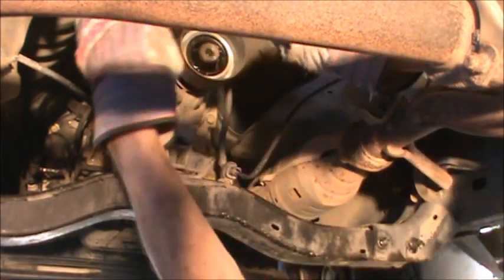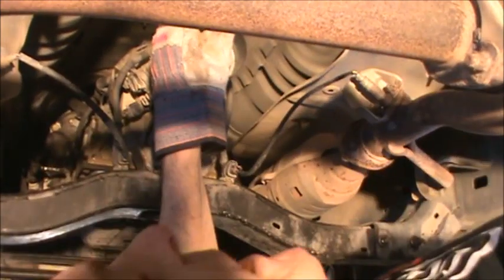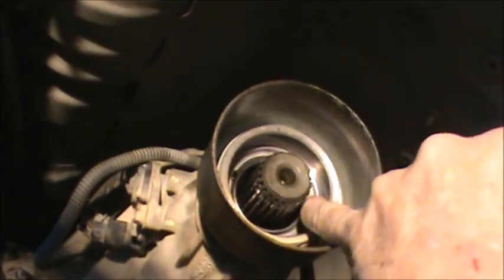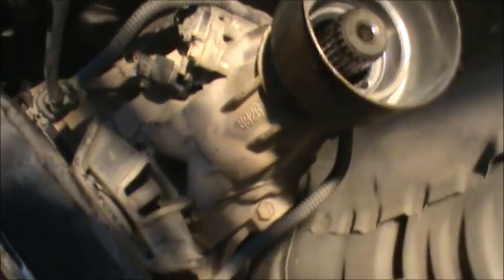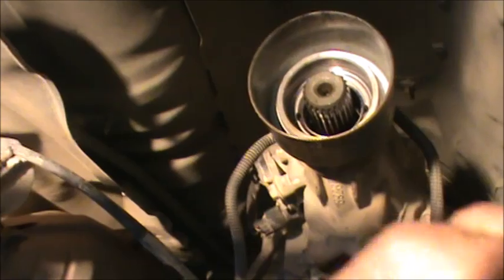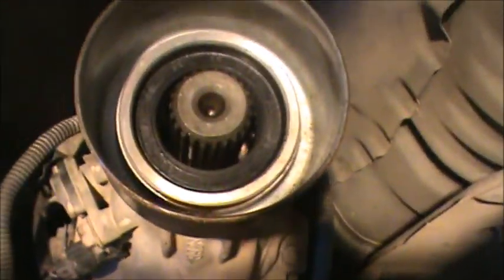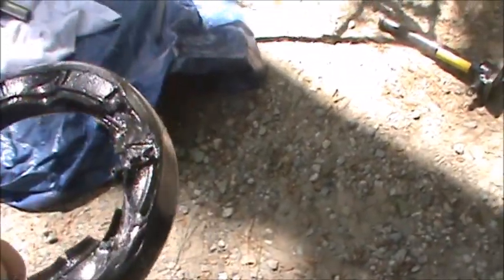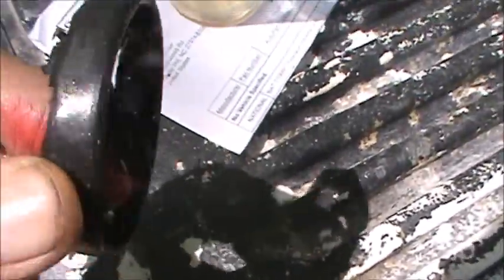Porkdogx Video, replace transmission seal, pt2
One more video from my world.